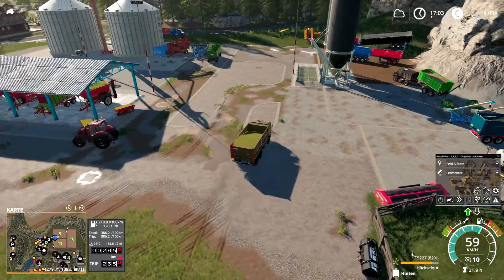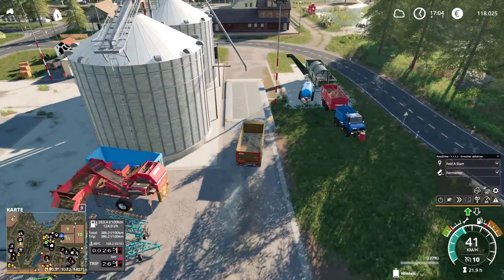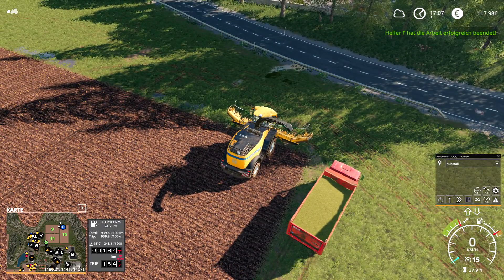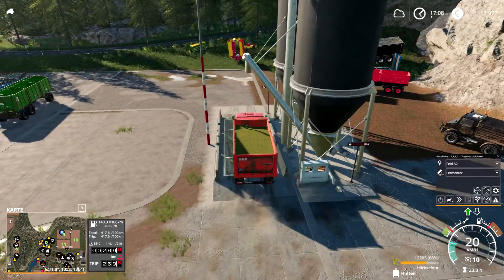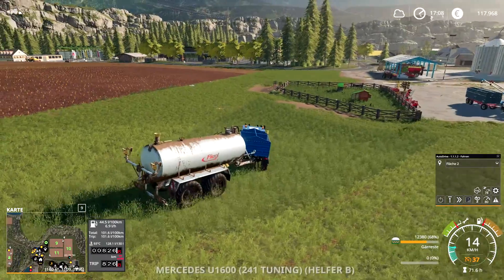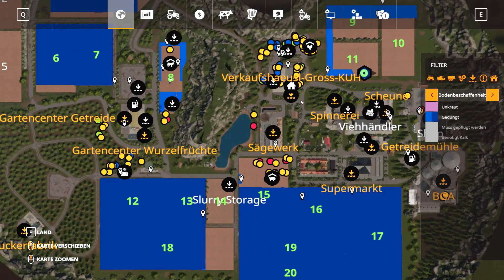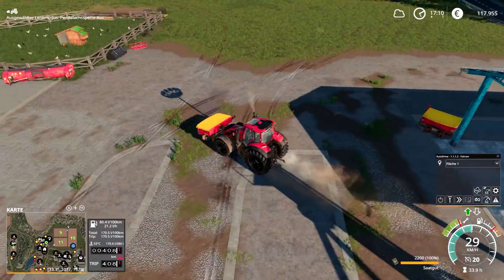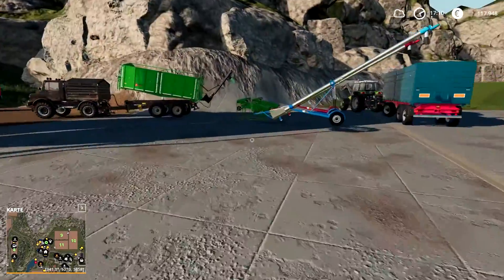"Was kostet die Welt?" #711 - Die Siloernte ist durch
Beim letzten Teil der Silageernte habe ich jetzt mitgeholfen, damit Feld1 endlich mal fertig wird. Und jetzt kommt Bewegung aufs Feld: Pflügen, düngen, grubbern.

Was kostet die Welt?
In dieser Staffel ist es das Ziel, die Map "Minibrunn" KOMPLETT aufzukaufen.
Ein neuer Investor ist im Dorf!

"Farm like never before" verspricht GIANTS mit der 2019er Ausgabe des Landwirtschaftssimulators.